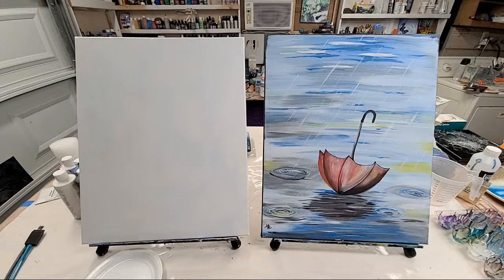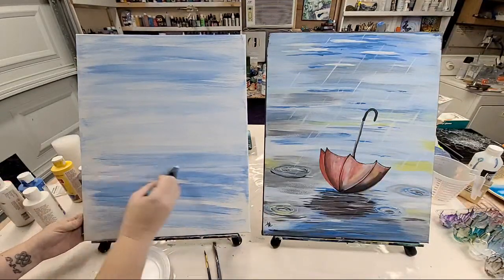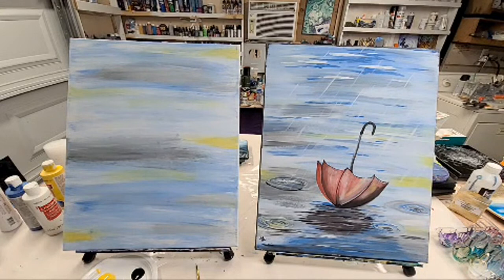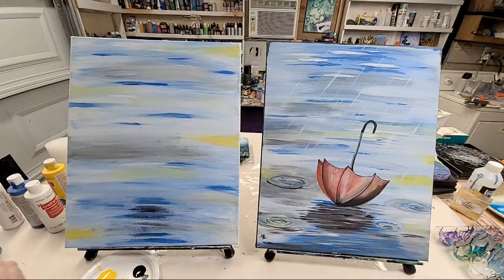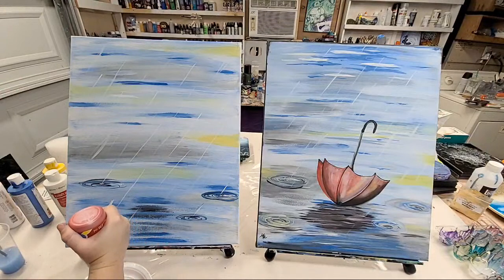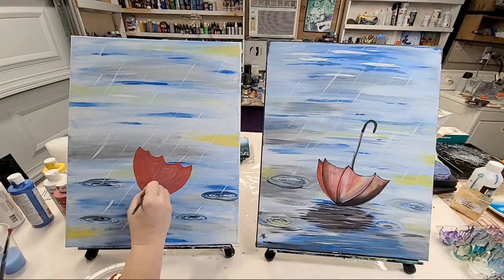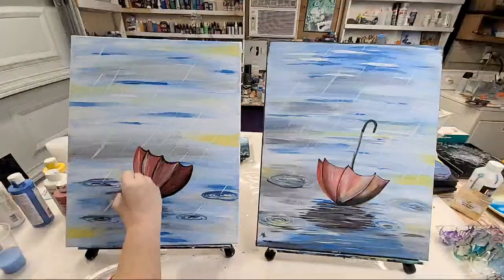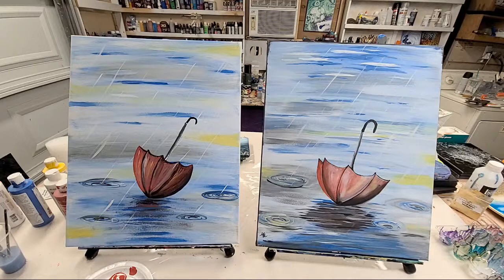LIVE Paint Night Online - Umbrella